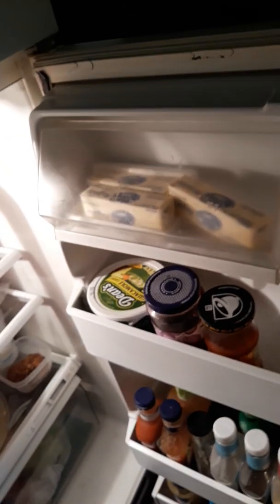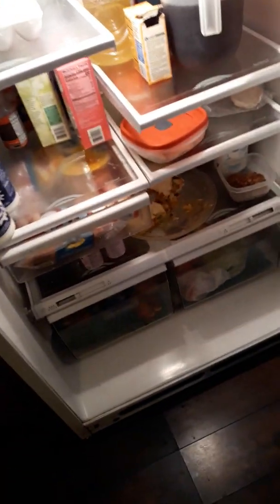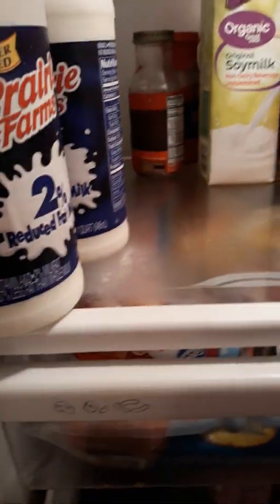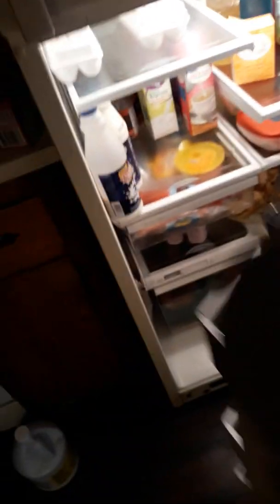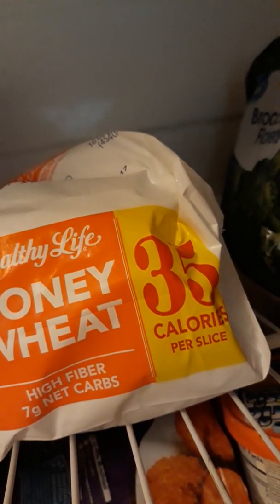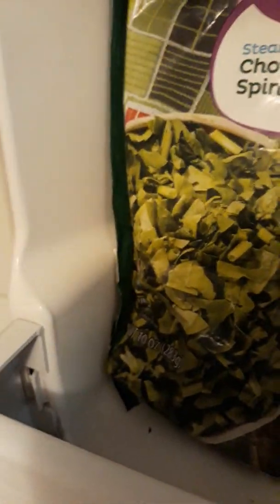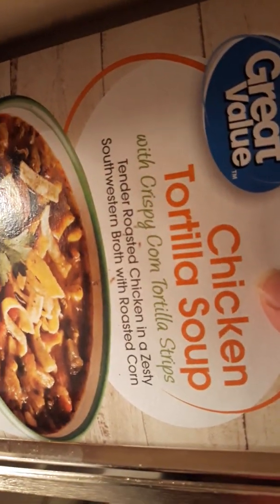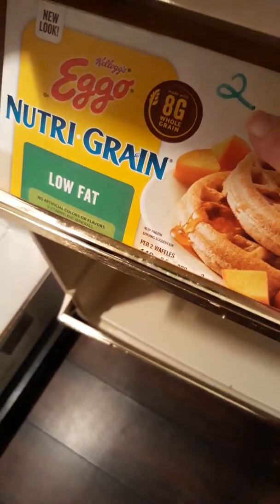What's in my fridge/ freezer? Home vlog/ video